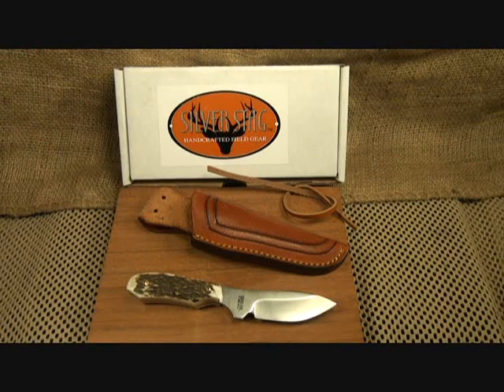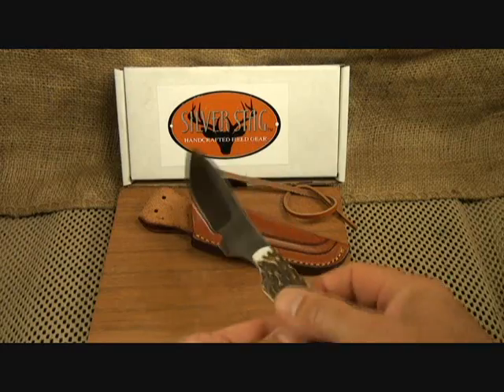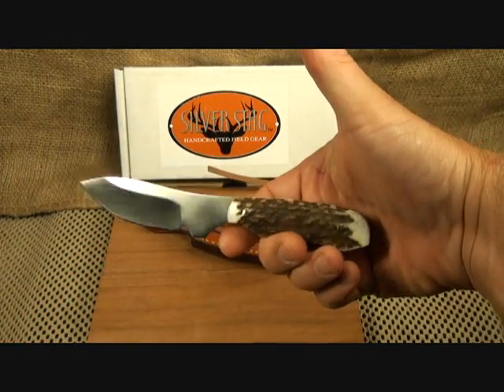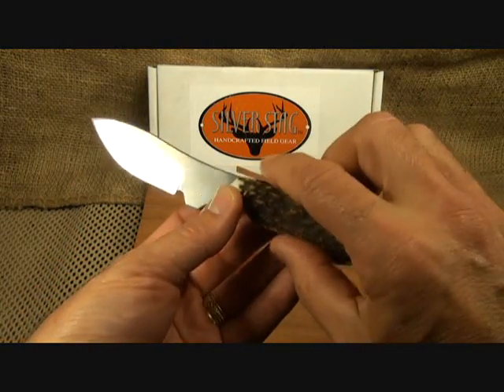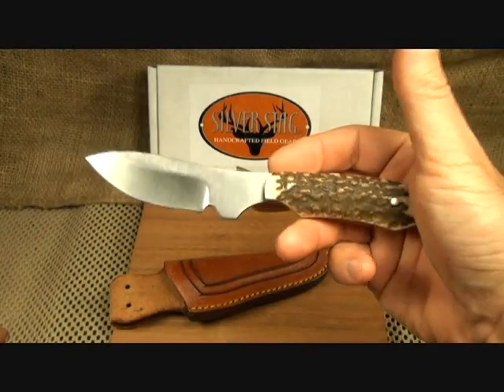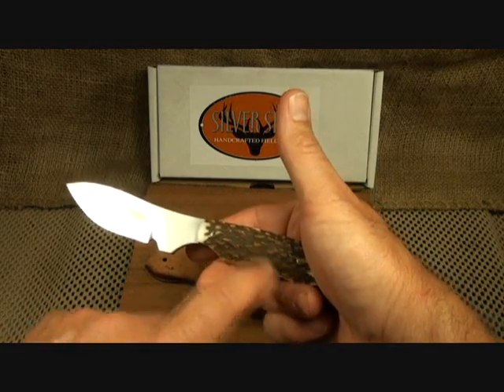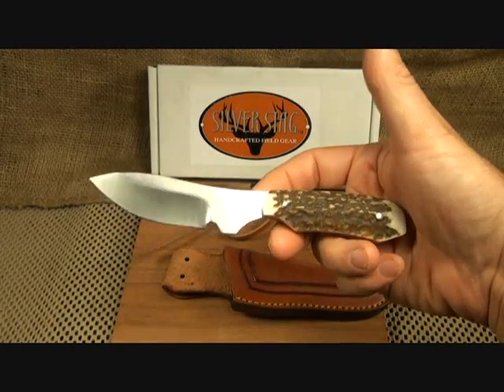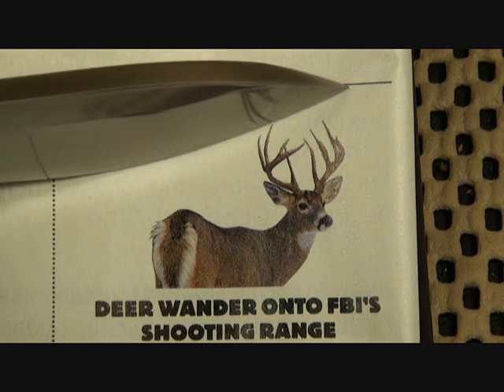Silver Stag Knives Whitetail Caper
Sensible Survival Presents: The Silver Stag "Whitetail Caper". It's not my normal review but after hitting 3 Whitetail deer and totally my car, I'm ready to thin the herd! This is a high quality field knife in D2 steel that will do the job. Frank at knivesbyhand is offering these quality knives at a great price.